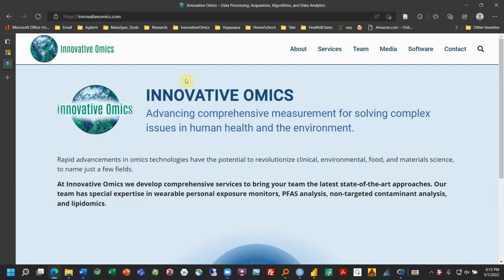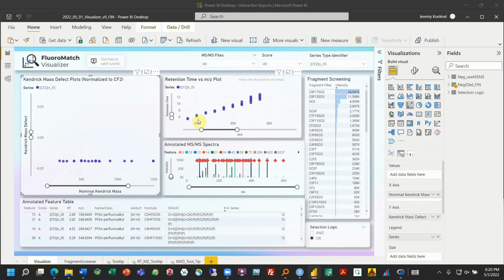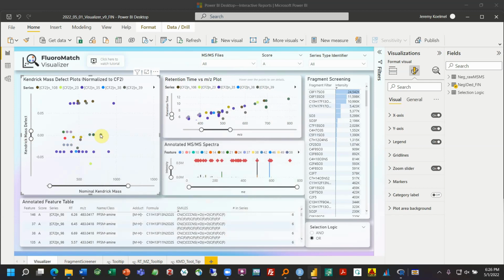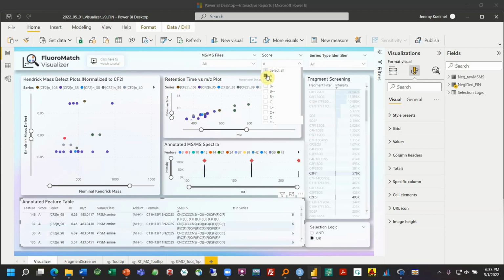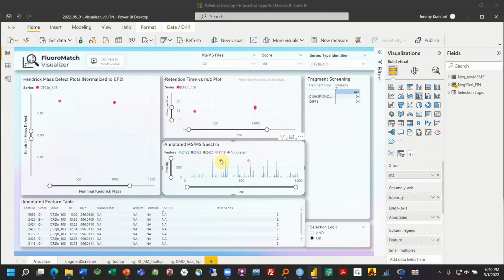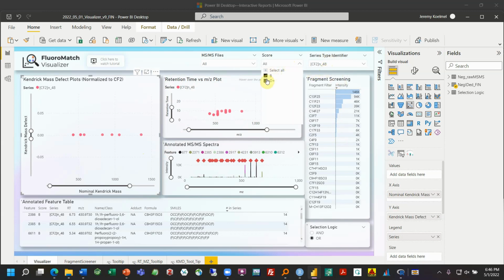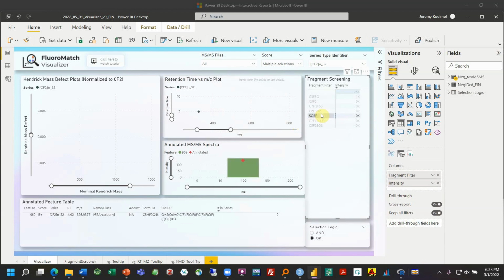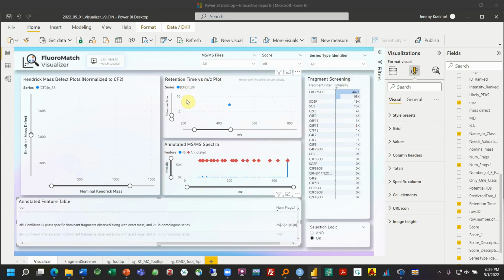FluoroMatch: Tutorial 5 - FluoroMatch Visualizer for PFAS Confirmation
In Collaboration with Yale University (Krystal Pollitt's lab) and Agilent Technologies, we bring the next stage of FluoroMatch, FluoroMatch Visualizer!

Visualize your non-targeted Per- and Polyfluoroalkyl Substances (PFAS) data using Kendrick Mass (CF2 normalized) defect plots, retention time vs m/z plots, MS/MS (fragmentation spectra), table containing compound meta-data, and fragment lists. Filter by confidence, series, fragment(s), and MS/MS files!

Special thanks to Paul Stelben (main coder for algorithms in R), David Godri (main developer for Microsoft Power BI portion), and Jiarong Qi (Microsoft Power Bi development).